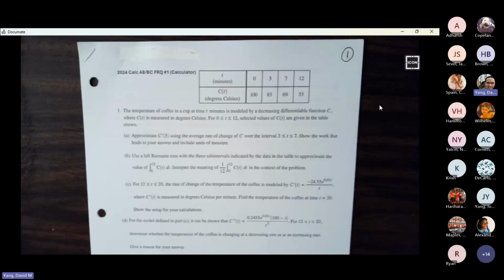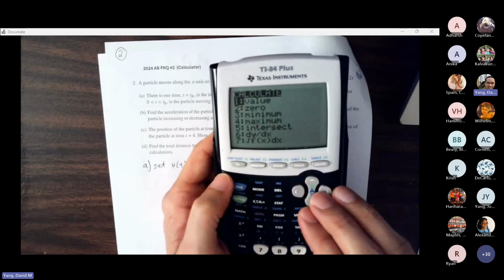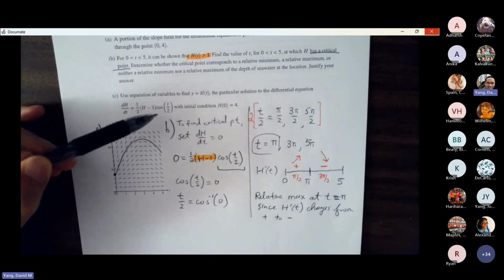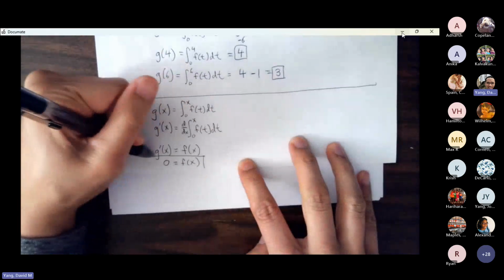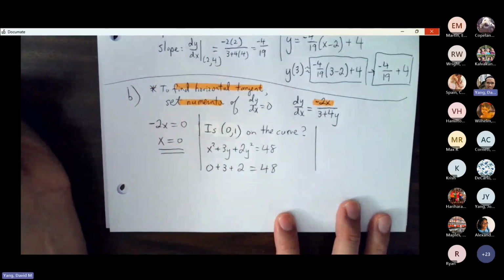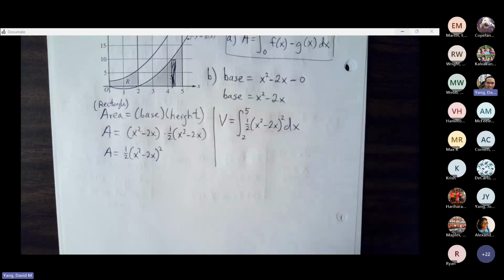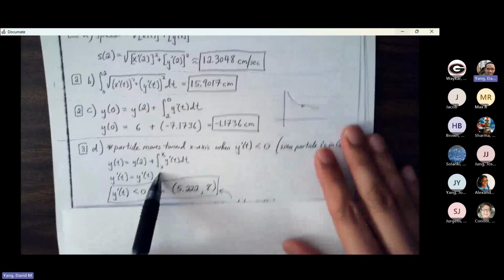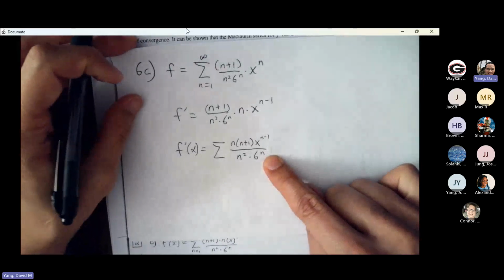AB and BC Sun AP Help Session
AP Calculus AB- (Sun) May 11, 2025